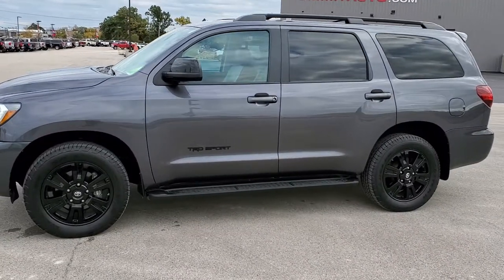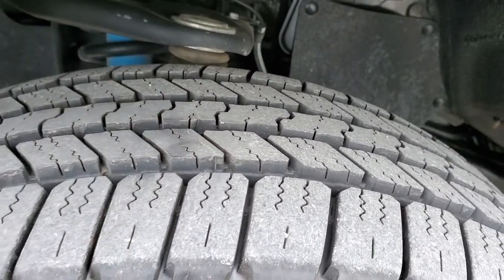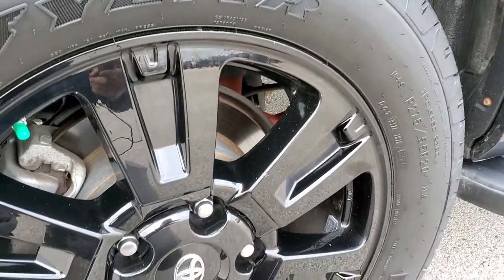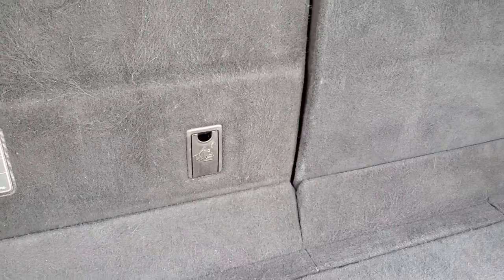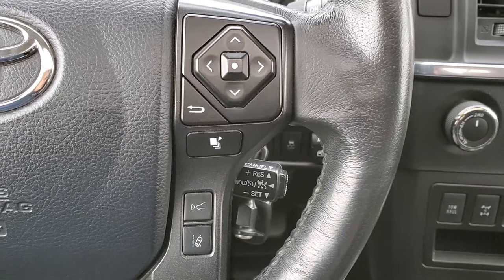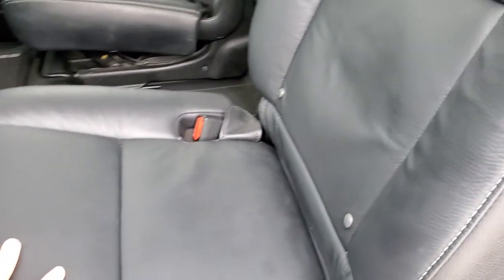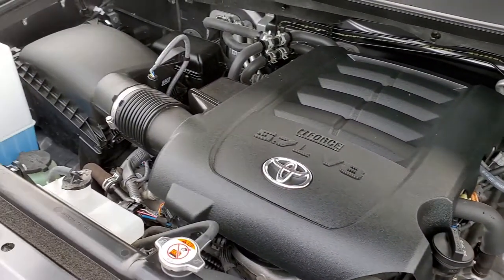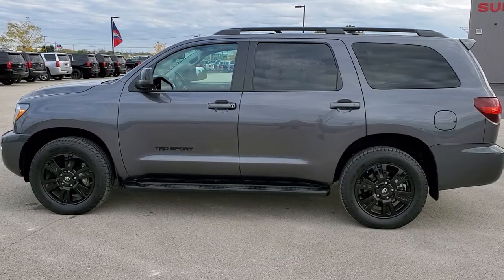2018 TOYOTA SEQUOIA TRD SPORT MAGNETIC GRAY METALLIC WALK AROUND REVIEW 11000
This 2018 TOYOTA SEQUOIA TRD SPORT 4X4 WITH NAV MOON AND QUADS AND THIRD ROW IN MAGNETIC GRAY METALLIC FOR SALE IN FOND DU LAC WISCONSIN is the vehicle we did walk around review of today.

Thank you for checking out this video of this 2018 TOYOTA SEQUOIA TRD SPORT 4X4 WITH NAV MOON AND QUADS AND THIRD ROW IN MAGNETIC GRAY METALLIC FOR SALE IN FOND DU LAC WISCONSIN

STOCK: 11000
PRICE: $45,491
MILES: 40,411
MAKE: TOYOTA
MODEL: SEQUOIA
VIN: 5TDBY5G13JS160577
LOCATION: FOND DU LAC OSHKOSH WISCONSIN, 54937 TRUCKS ON 41

1 OWNER! CLEAN TITLE HISTORY! 5.7 Liter V8 DOHC Engine, 381 Horsepower, TRD Sport Premium Package, Automatic Transmission Center Console Shifter, 6 Speed Automatic Transmission with Optional Manual Tap Shift, Turn Dial 4x4 Four Wheel Drive 4WD, Factory GPS Navigation System, Power Sunroof Moonroof Sun Roof Moon Roof, Reverse Backup Camera Rearview Camera, Dual Power Heated Seats, Non Smoker, Black Ebony Leather Seats, Bucket Seats, 2nd Row Quad Seating Quads, 3rd Row Seats Bench Seating, Seven Passenger 7, Full Towing Package with Receiver Trailer Hitch, Wiring and Transmission Cooler Tow Package, Heated Power Mirrors, Electronic Stability Control Traction Control ESC, 20 Inch Rims Premium Wheels, Painted Alloy Rims Premium Wheels, Four Wheel Disc Brakes, Factory Running Boards, LED Fog Lights, LED Headlights, LED Running Lights, Roof Rack Luggage Rack, Sonar with Front and Rear Bumper Sensors, Chrome Trimmed Grill, AM / FM Radio Tuner, Sirius/XM Satellite Radio Capabilities Sirius / XM, CD Player, Premium Audio Sound System, Bluetooth, Hands-Free Phone Controls Blue Tooth, Auxiliary MP3 Jack Portable Audio Connection, USB Jack Portable Audio Connection, Keyless Entry System, Manual Raise Rear Gate, Power Slide Down Rear Window, Rear Window Defroster, Adjustable Height Seatbelts, Driver and Passenger Front Air Bags, L.A.T.C.H. Child Safety System, Side Curtain Air Bags SRS Safety Restraint System, 2nd Row Power Windows, Multi-Function Steering Wheel Controls, Homelink System with Three Programmable Buttons for Garage Doors, Lighting Systems & Security Systems, Compass, Outside Temperature Display and Mileage Display, Dual Multi-Zone Climate Control , Rear Air Controls, Factory All Weather Floormats, Air Conditioning AC, Cruise Control, Power Locks, Power Windows, Automatic Headlights Autolamp, Tilt/Telescope Steering Wheel, Side Window Antenna, 5 Year / 60,000 Mile Remaining Powertrain Factory Warranty, Whichever comes first, Magnetic Gray Metallic! ONE OWNER! CLEAN AUTOCHECK! Very very clean inside and out! This is one of the sharpest 2018 Toyota Sequoia suvs we have ever had on our lot! Make your move before this super clean 4wd is gone!

STOCK: 11000
PRICE: $45,491
MILES: 40,411
MAKE: TOYOTA
MODEL: SEQUOIA
VIN: 5TDBY5G13JS160577